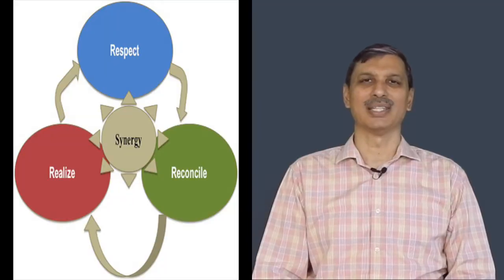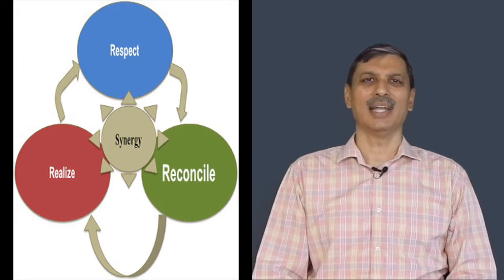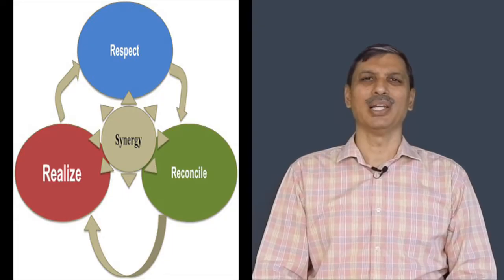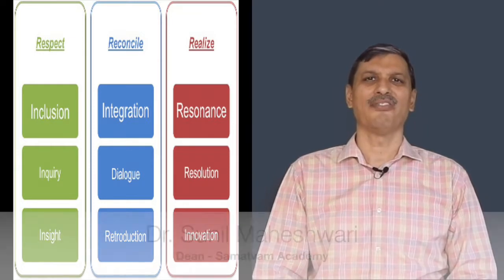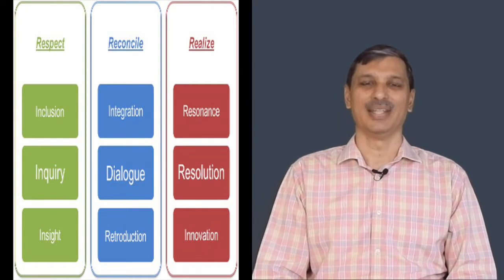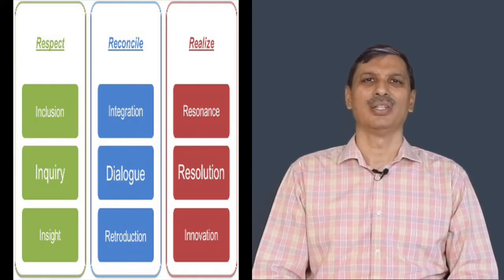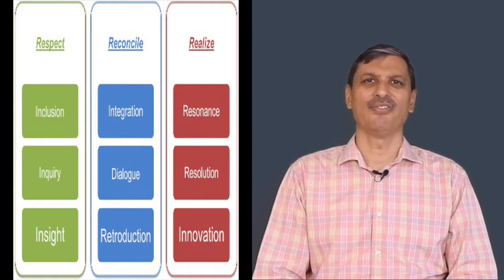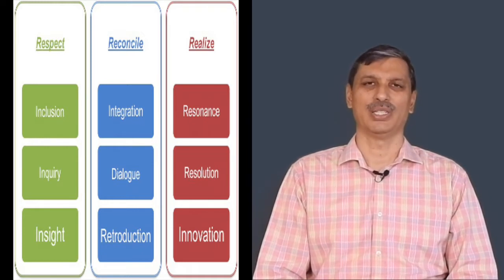Corporate equation for today: Respect + Reconcile + Realise = SYNERGY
For highly successful organizations (and by extension, Business Heads, Division Heads & Executives), Synergy is an imperative guide to create superior and outstanding value for stakeholders. Dr. Sunil Maheshwari recounts the three-phase process (Respect, Reconcile and Realise) to extract synergy from any given situation. These three phases operate concurrently at different dimensions of the individual. The Synergy framework is the only way forward for organizations that aspire to grow beyond the conventional.